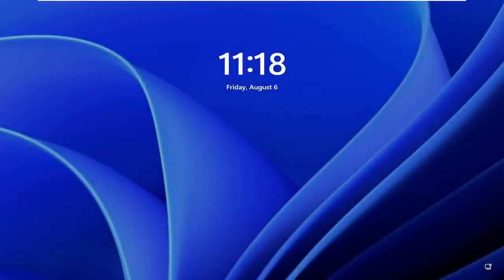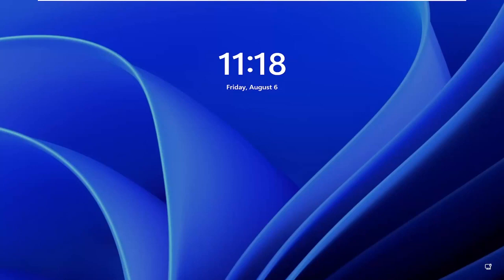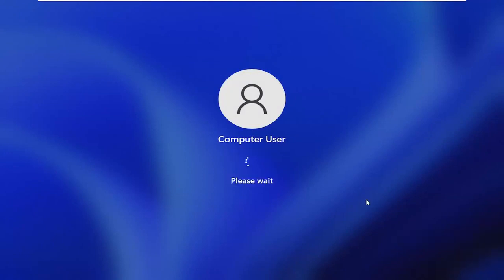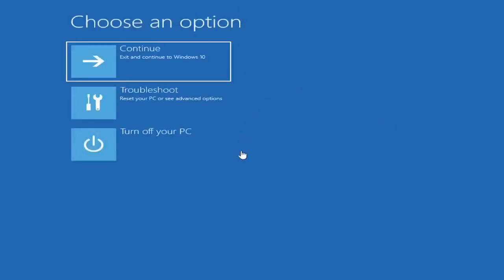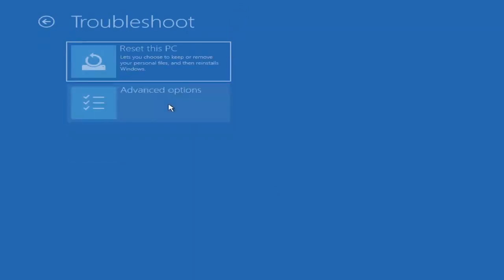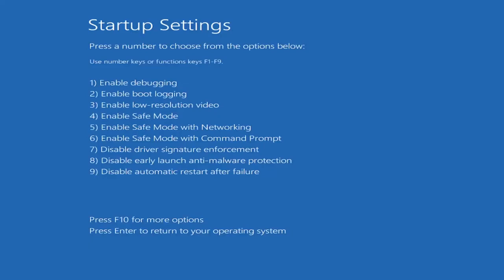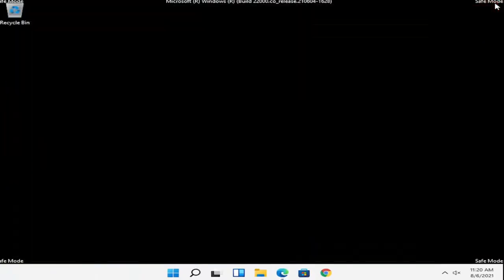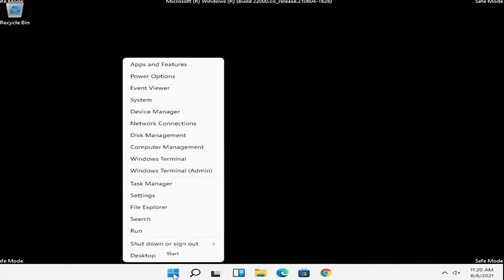como corrigir o erro login no modo de segurança Windows 11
Como corrigir problemas de login do Windows 11 [Tutorial]

Apesar de todas as coisas boas que o Windows 11 traz, também há uma série de bugs que tornam a experiência de 'próxima geração' menos do que ideal. Um problema irritante que afeta muitos usuários iniciais é uma situação em que os usuários ficam presos na tela de login - o formulário de login não aparece, então é necessário reiniciar para inicializar com sucesso.

Se sua máquina for nova o suficiente para oferecer suporte a ambos, habilitar o TPM (abreviação de Trusted Platform Module) e a inicialização segura costuma ser muito fácil. Nenhuma habilidade especial é necessária e você estará apenas clicando nos menus. Se você nunca ouviu as palavras "menu BIOS", você pode se sentir mal, mas não se deixe intimidar. Com um pouco de paciência, qualquer novato pode fazer isso.

Às vezes, seu computador liga conforme o esperado, você chega à tela de login do Windows, mas então algo acontece. Seu computador pode travar, reiniciar sozinho ou simplesmente parar e não responder a nada do que você fizer.

Talvez você veja a tela de login, mas depois de inserir sua senha, nada acontece. Por outro lado, talvez você possa fazer o login, mas o Windows congela e você tem que reiniciar manualmente. Então, novamente, talvez o Windows pareça iniciar, mas sua área de trabalho nunca aparece e tudo que você pode fazer é mover o mouse em uma tela em branco.

Independentemente das especificações, este é o guia de solução de problemas a ser usado se o Windows iniciar na maior parte do caminho, mas você não conseguir fazer o login ou se sua área de trabalho nunca carregar totalmente.